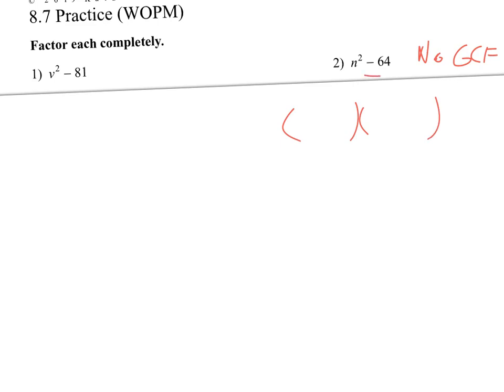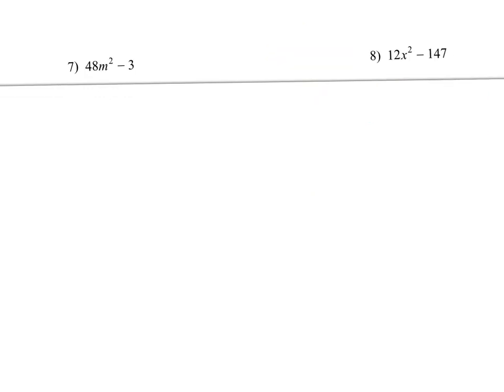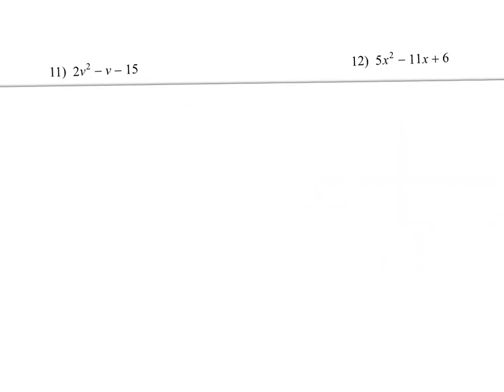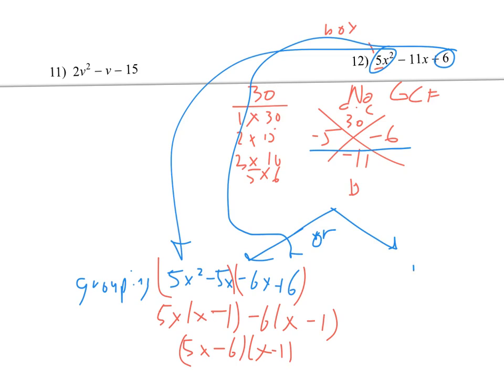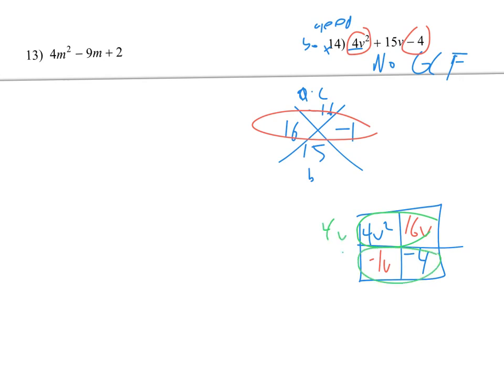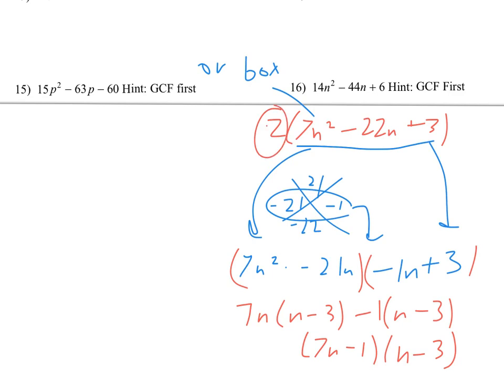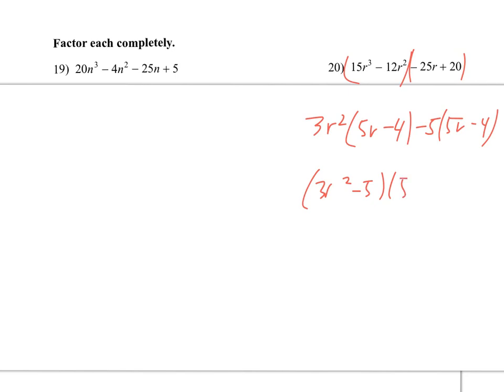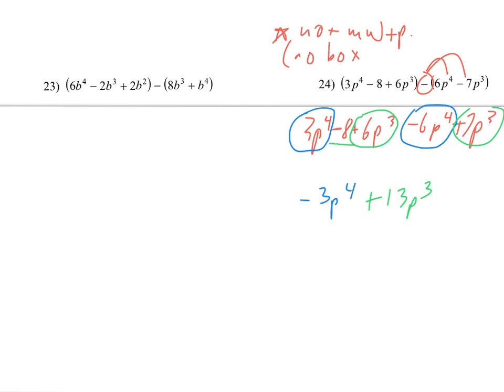algebra 1 8.7 practice